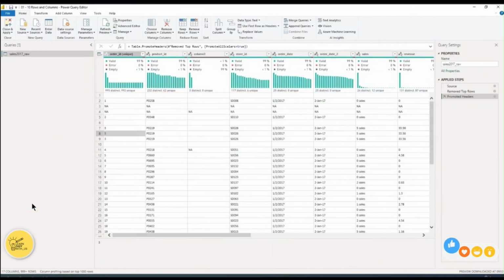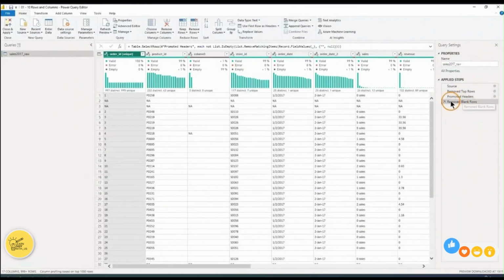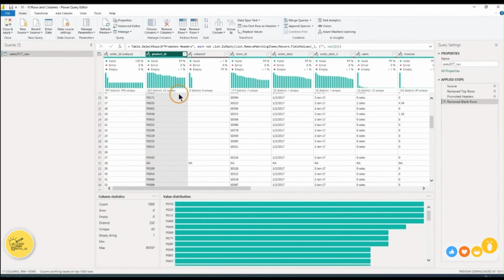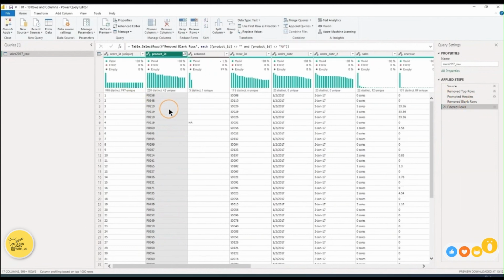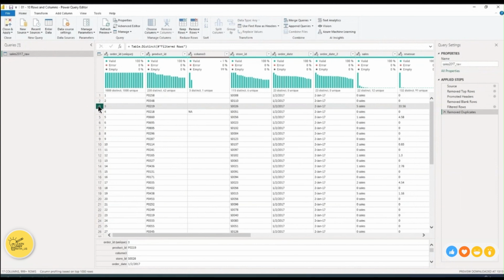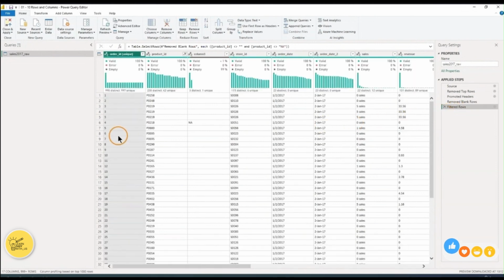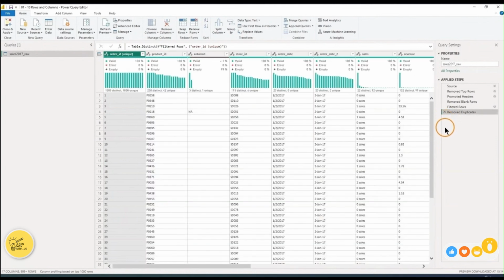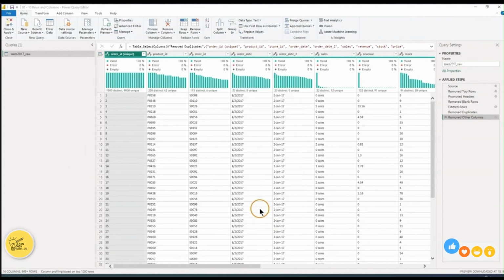Class 7 - Power BI Data Transformation: Using Remove Rows and Choose Columns Features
Welcome to "Learn Easy With Us," your trusted source for education and training videos focused on technology and data analytics. In this session, we explore Section 1 Class 7: Power BI Data Transformation – Using Remove Rows and Choose Columns Features, essential tools for cleaning and refining your datasets in Power BI.

Data transformation is a critical part of building effective reports and dashboards in Power BI. Removing unnecessary rows and selecting specific columns help streamline your data, improve performance, and ensure accuracy in your analysis. In this class, you will learn how to apply the Remove Rows feature to filter out irrelevant or erroneous data and use the Choose Columns feature to focus only on the columns that matter for your report.

This tutorial offers step-by-step guidance on how to implement these features in Power BI's Query Editor, showing practical examples that illustrate when and why to use each function. You will gain insights into best practices for data preparation, enabling you to build cleaner, more efficient datasets and ultimately create insightful, actionable reports.

Whether you are a beginner or an intermediate user of Power BI, this video will enhance your understanding of data transformation techniques that are vital for any data analyst or business intelligence professional.

Transform your data like a pro and unlock the full potential of Power BI!